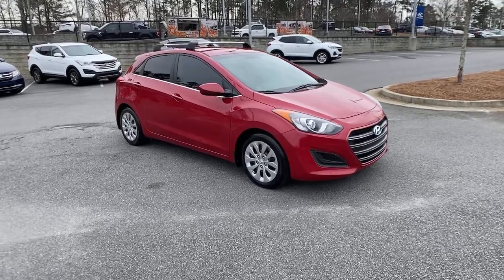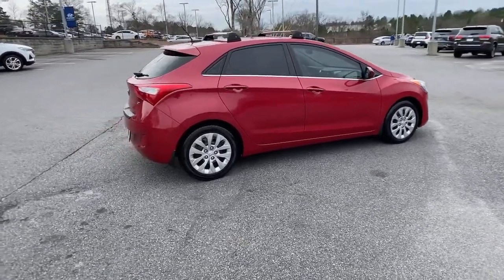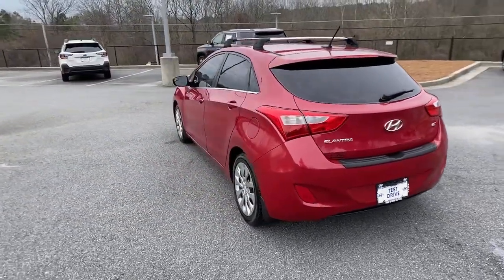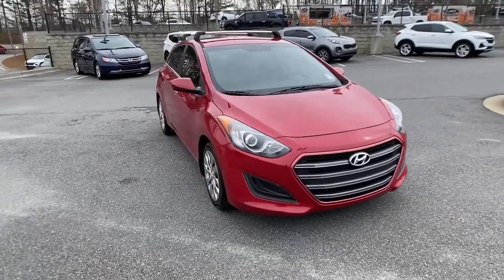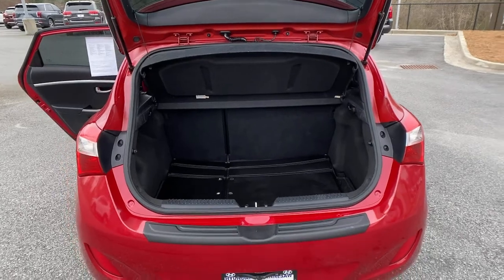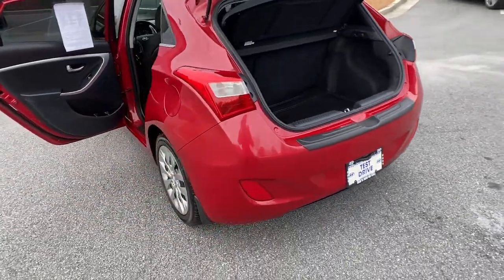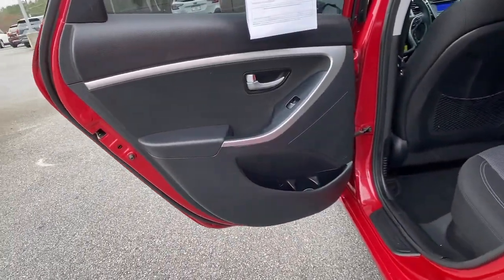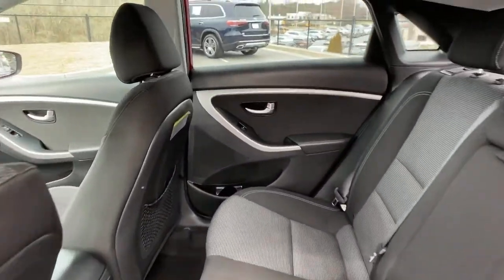2016 Hyundai Elantra_GT Kennesaw, Marietta, Woodstock, Acworth, Roswell, GA K3861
Geranium Red Used 2016 Hyundai Elantra_GT available in Kennesaw, Georgia at Hyundai of Kennesaw. Servicng the Marietta, Woodstock, Acworth, Roswell, GA area.

Recent Arrival! Odometer is 48547 miles below market average!brbr24/33 City/Highway MPG Clean CARFAX.brbrGeranium Red 2016 Hyundai Elantra GT FWD 2.0L DOHCbrbrbrAwards:br  * 2016 KBB.com 5-Year Cost to Own Awards *Please contact dealer for full details. All prices do not include taxes estimated tax fees dealer documentary fee certification costs reconditioning costs and any installed equipment. *Limited warranties see dealer for details.